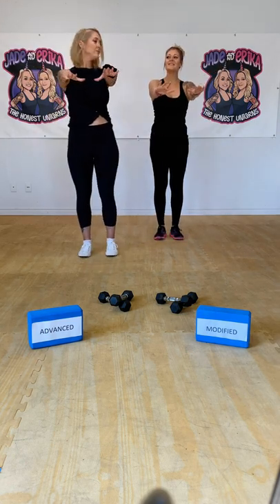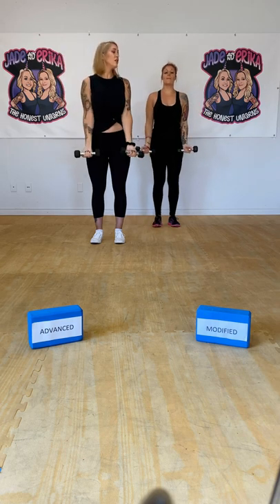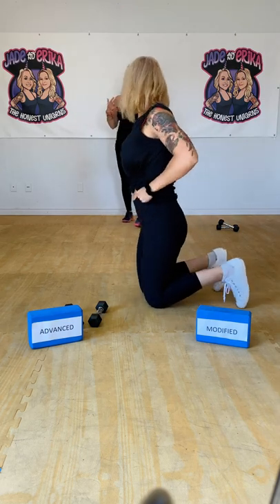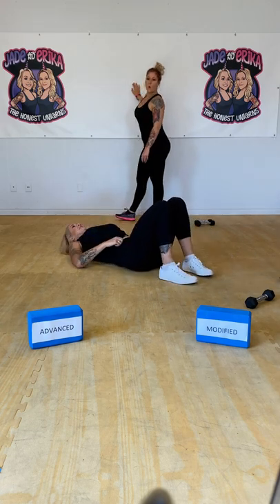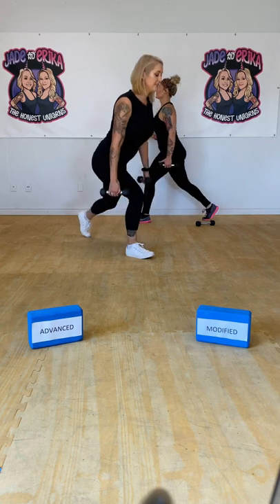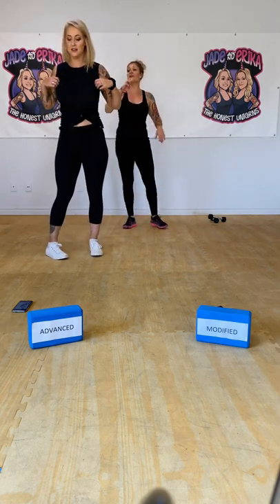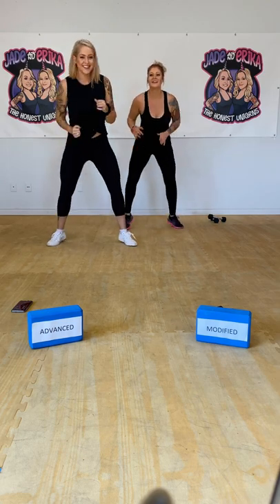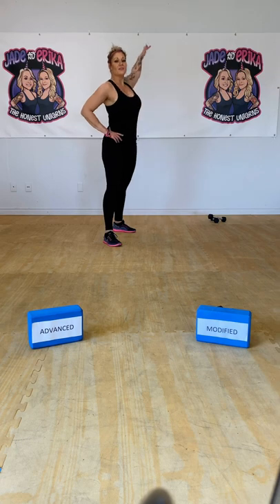Beginner DB Program || week 1/2, day 2 || with Honest Unicorns JADE & ERIKA